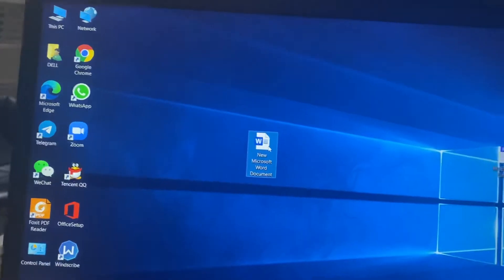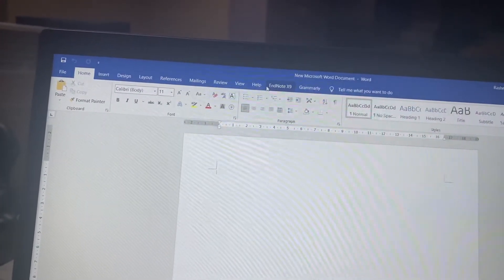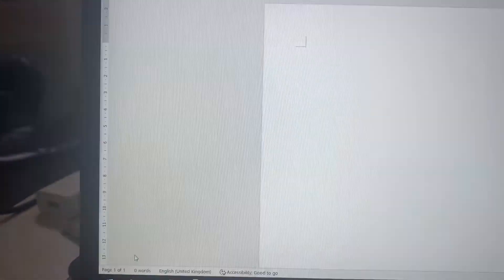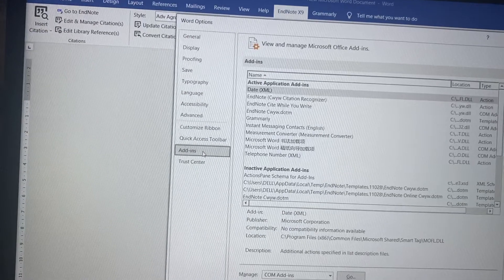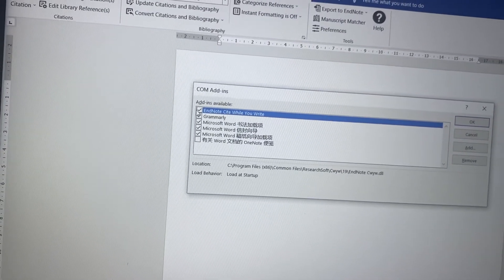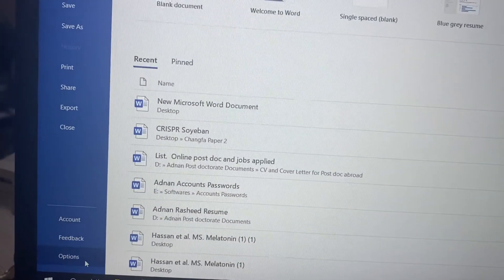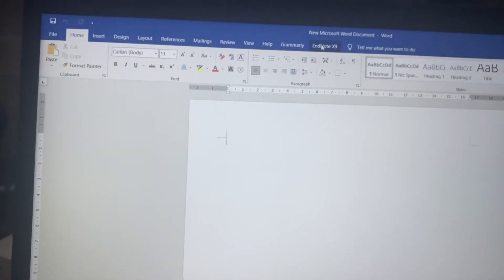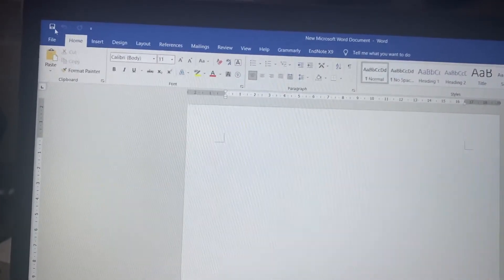How to fix the issue of missing endnote icon in MS word?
Hello friends,
Today I will show you how to find the missing endnote icon in MS Office. Many times when you work with office this problem appears. Let see how to fix this issue.